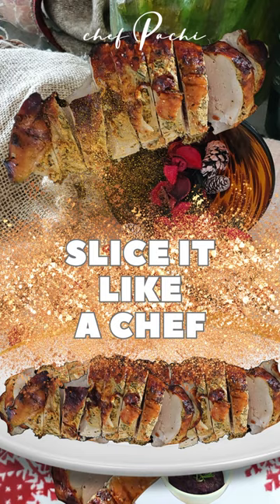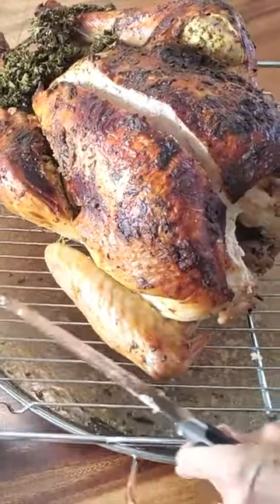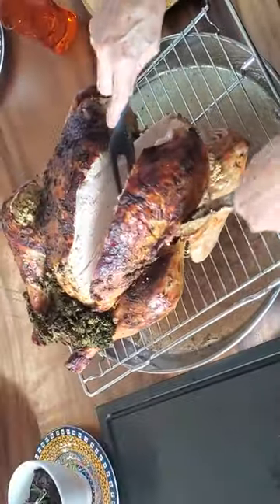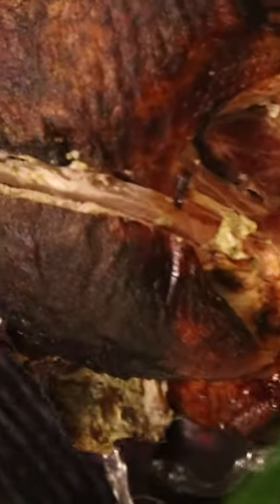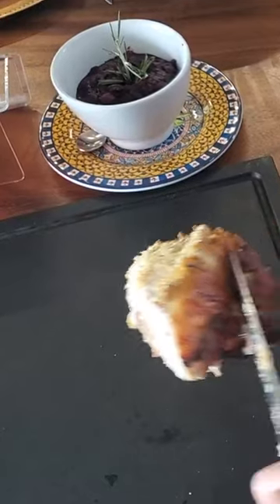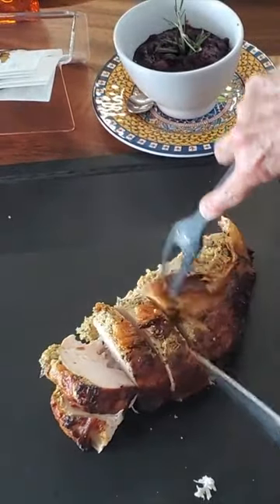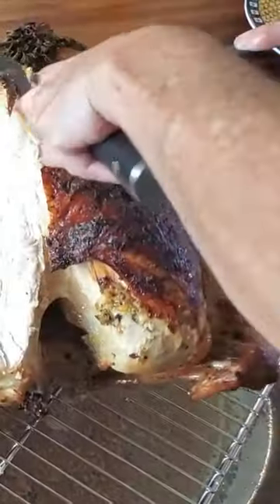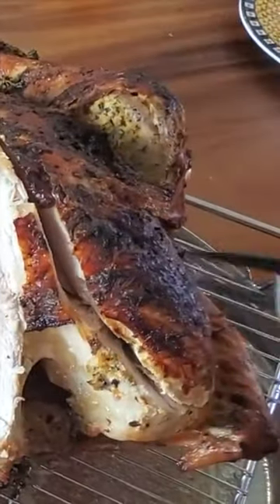♦️How to Slice your Turkey Breast for Big Eaters♦️ like Chef Pachi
♦️HOLIDAY TURKEY HACKS and TIPS♦️ How to Slice your Turkey Breast for Big Eaters - Check Out the Coolest Way to Cut Your Turkey: Check out the most incredible way to cut your turkey and serve it beautifully. Cut right next to the rib cage, all the way down, trying to create a triangle. Make a cut on the bottom below the breast. This way, you'll have the whole breast. It's simple; once you do it, it will work perfectly every time. Place it on your platter or cutting board, slice it thick or thin, and enjoy a beautiful, tender, and delicious turkey. Cut the next turkey breast as close as you can to the rib cage, then on the side, and bring out the second turkey breast. It's beautiful, perfect, and easy to serve. You're going to love it; try it! Chef Pachi, enjoy!

👩‍🍳 For the full recipe and step-by-step instructions, Google Search: Chef Pachi Turkey Playlists or Recipes or any other recipe you want; follow below! F follow below!

  and press 🔔 the bell icon to receive notifications! **
🎥 You will find a video tutorial for the recipe you want; easy, super healthy, with ingredients at hand. Save this post for later! 📌

📖 Check my published books

   🔴 Delicious Food is a Successful Diet with Chef Pachi